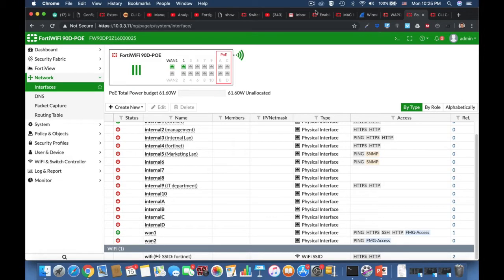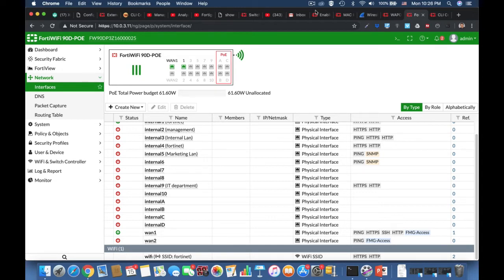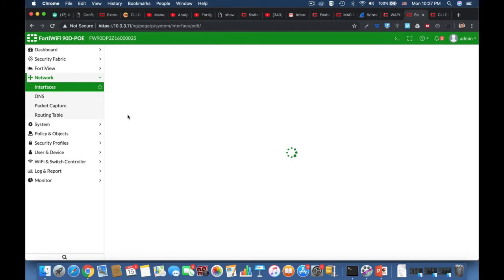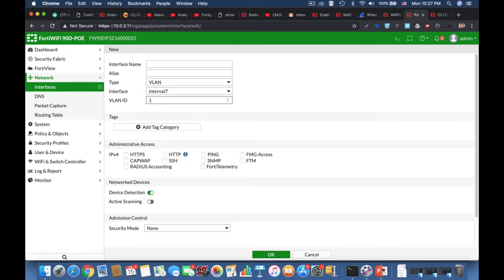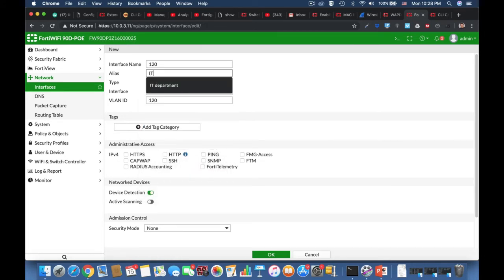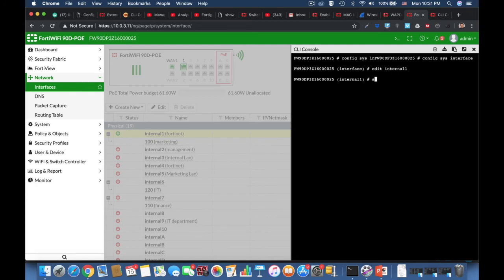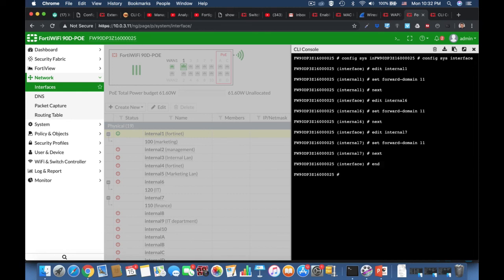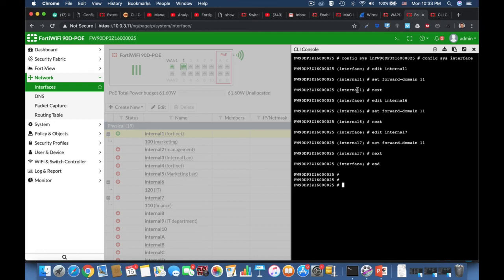Transparent Mode - Forward Domains - Fortinet firewall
Transparent Mode - Forward Domains - Fortinet